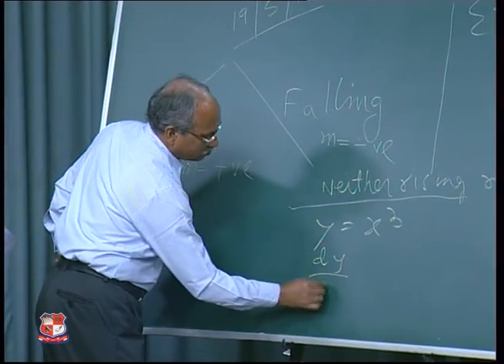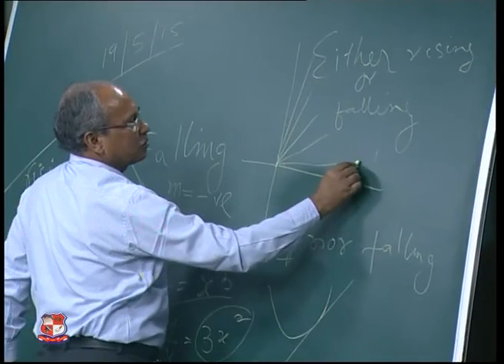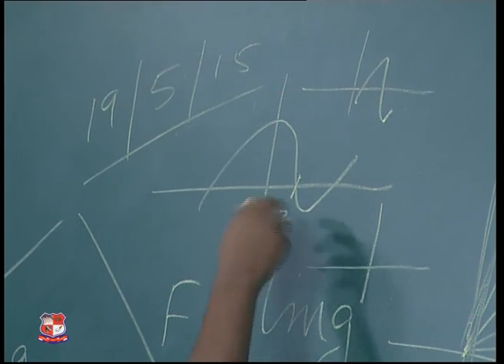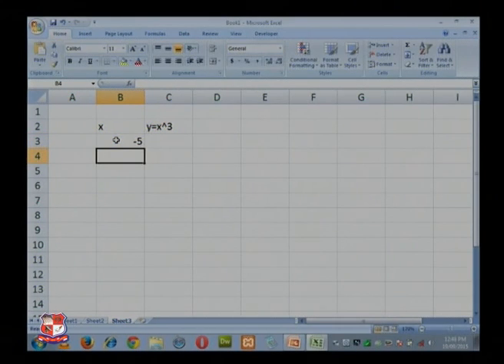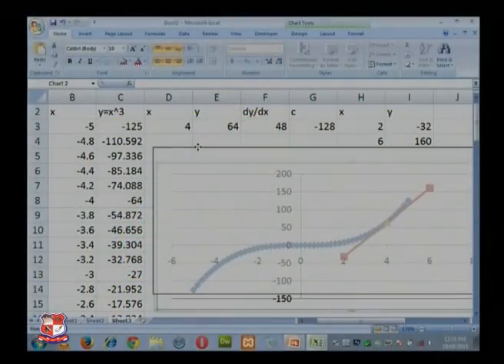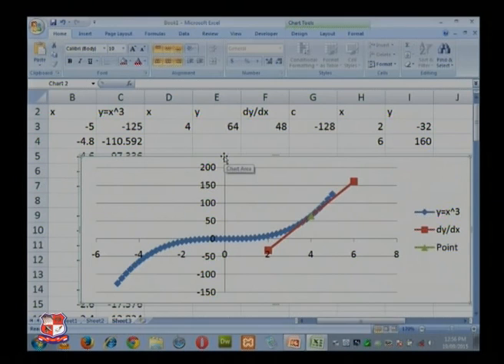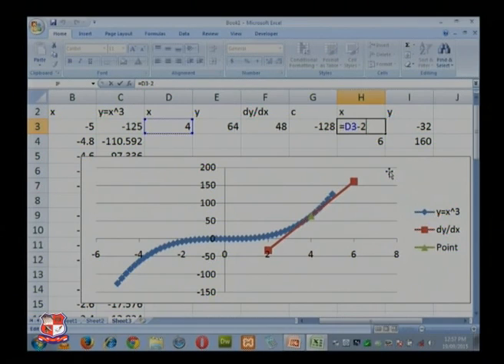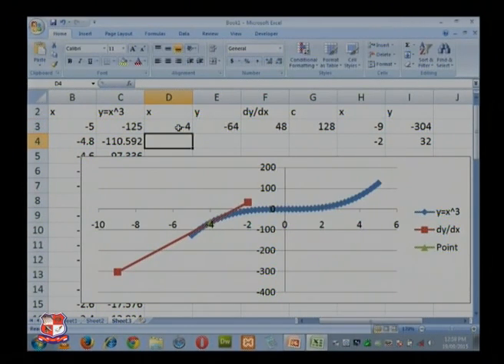Chanchal Dass 2nd Saturday of MATH SATURDAY SERIES EXPERIMENTAL PILOT PROJECT Day 2 Session 5